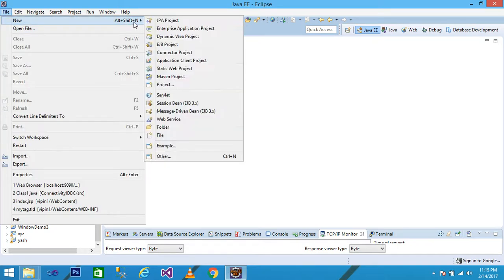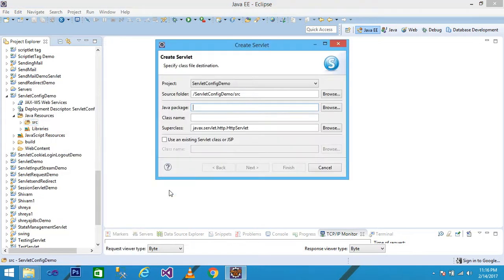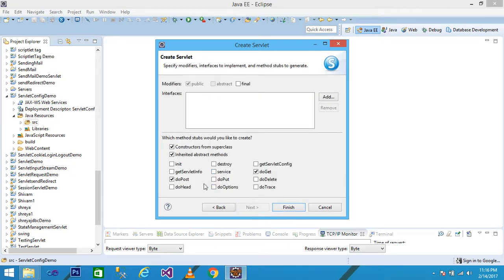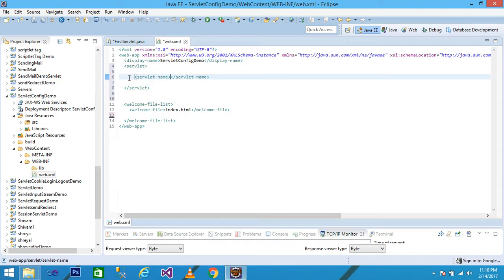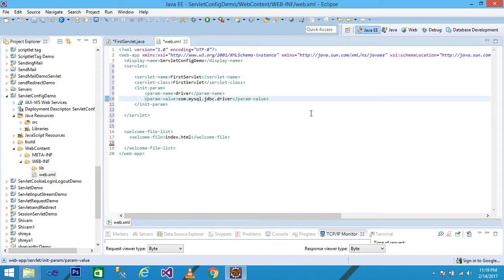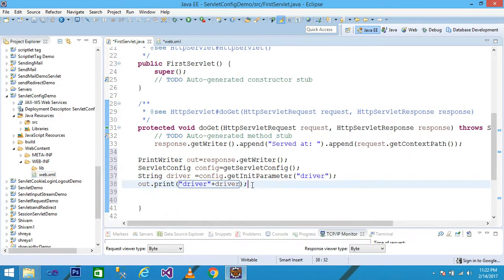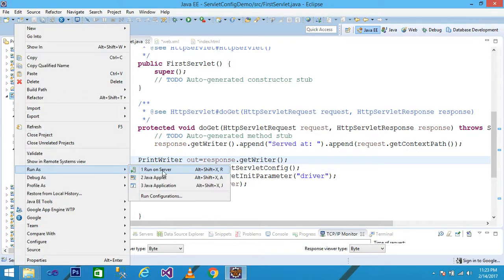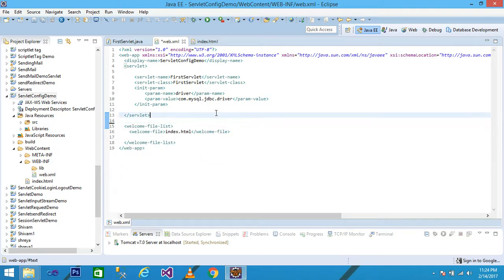ServletConfig # servlet config example # Servlet-Tutorials # How to use servlet config in Java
This video demonstrate the ServletConfig interface step by step